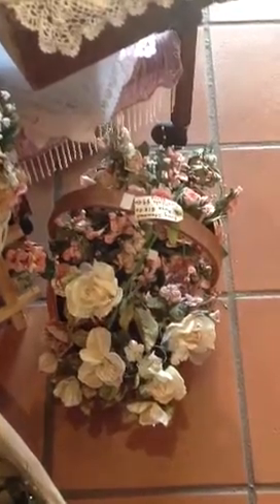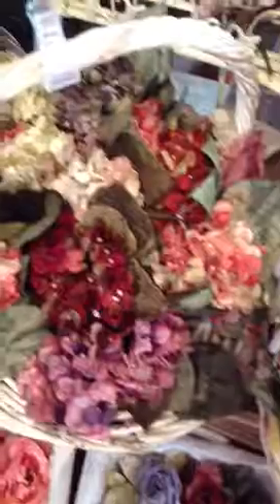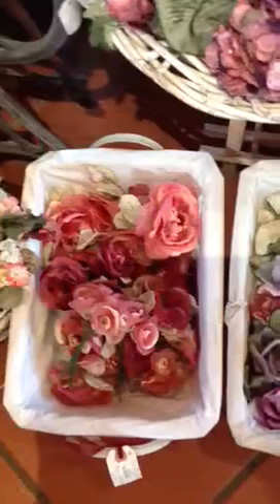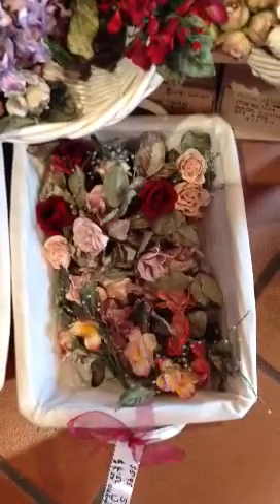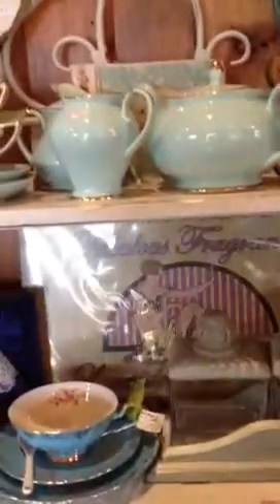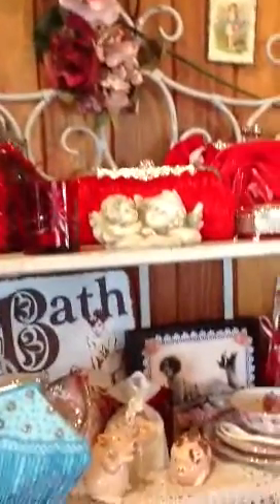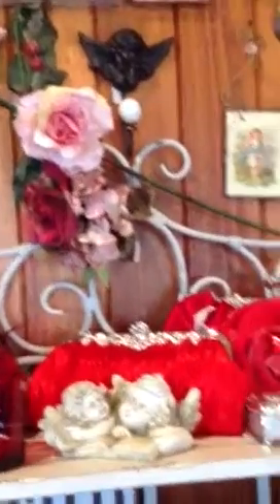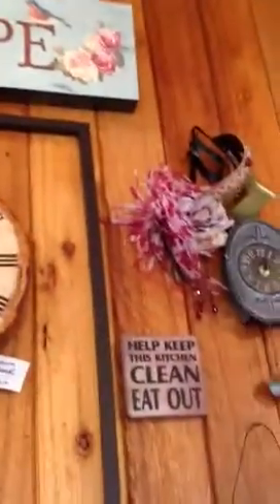Bygone Days Vintage Crafts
This is a brief view of a part of our shop. If it turns out ok I will post some more. We are located on Tamborine Mountain, Queensland, Australia.